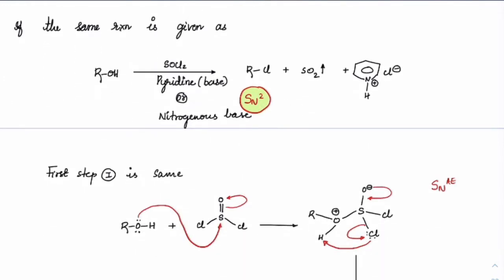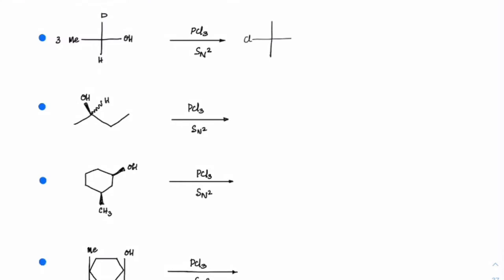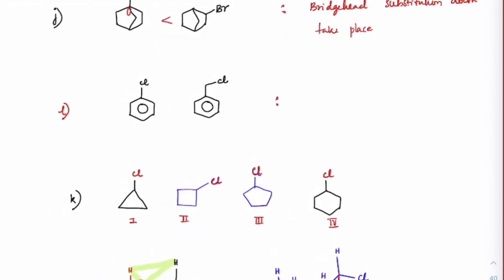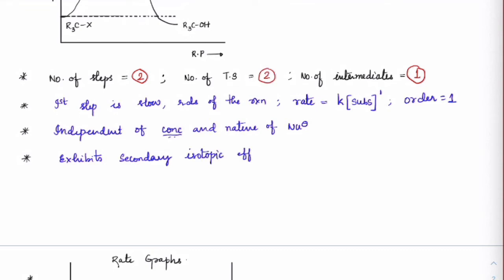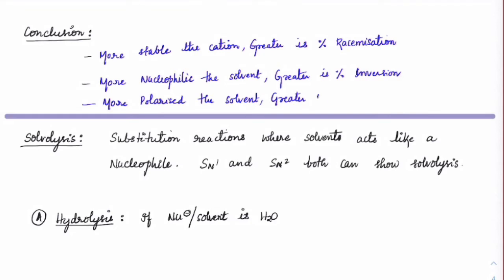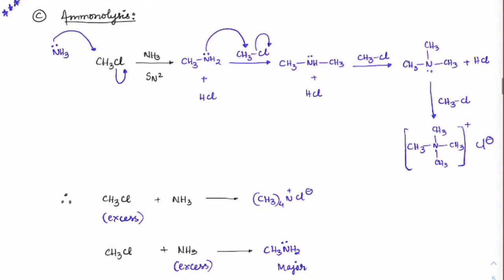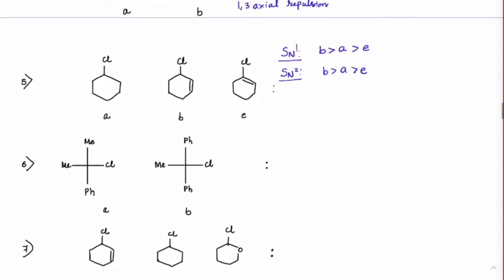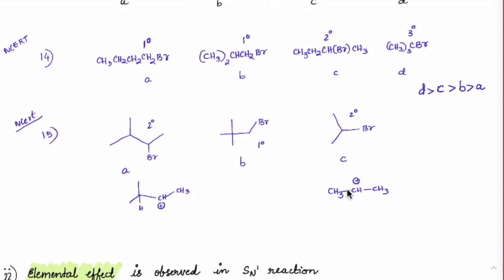Reaction Mechanism SN 1 Part 1